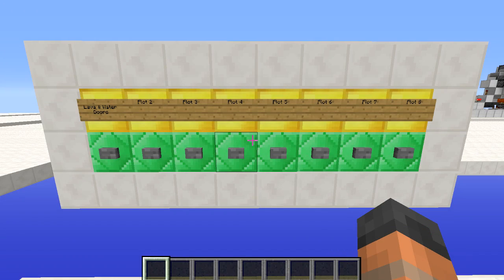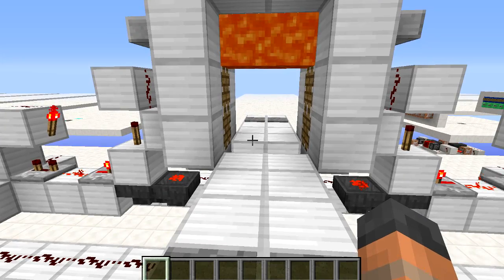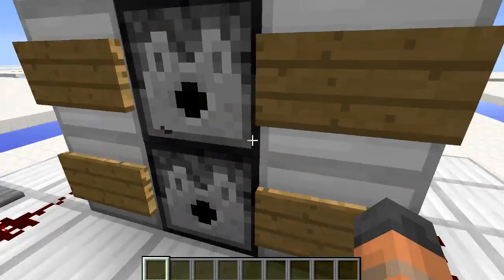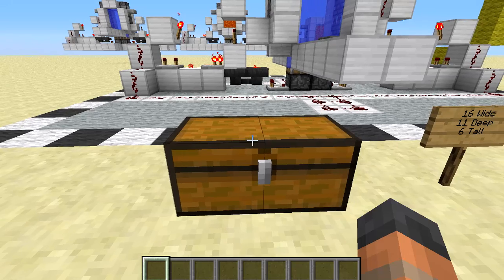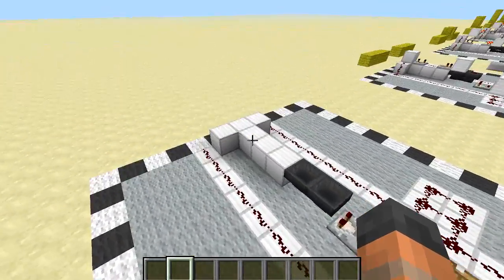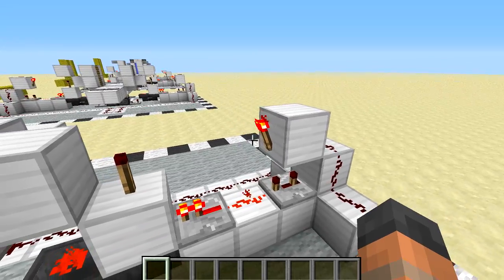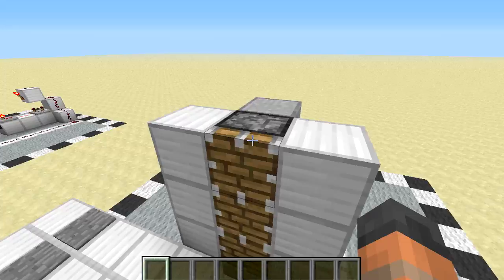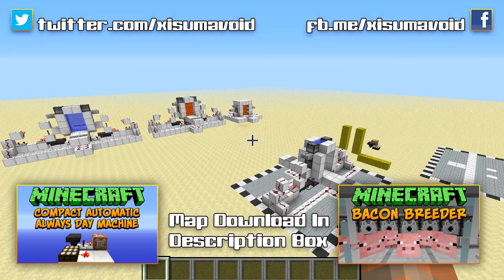Minecraft: Water And Lava Doors Tutorial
This minecraft tutorial will show you how to build a door that can be used for both water and lava!